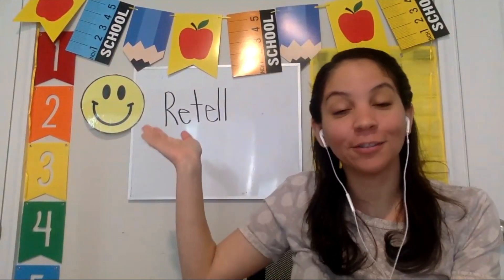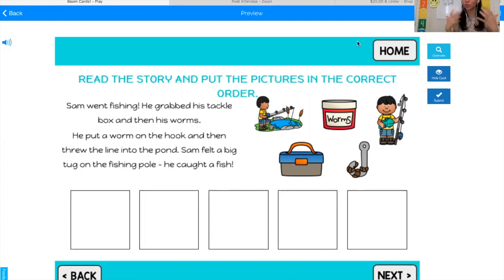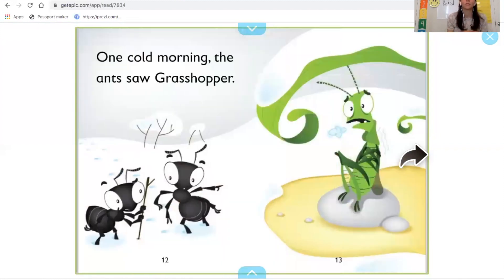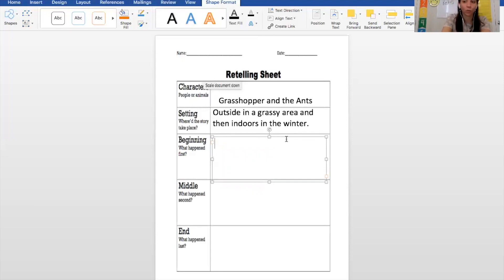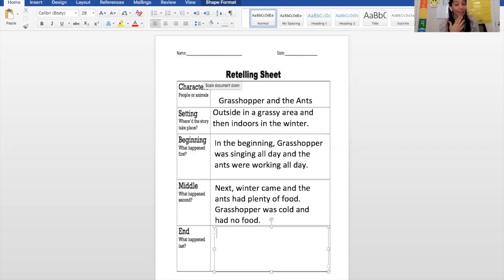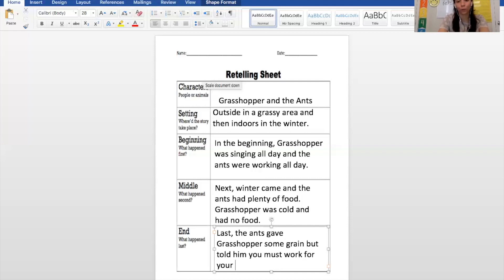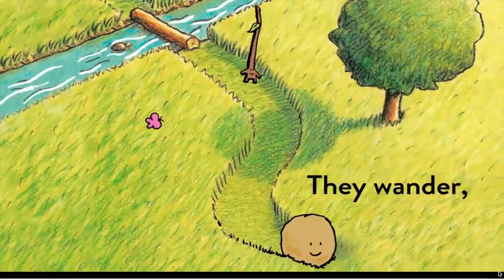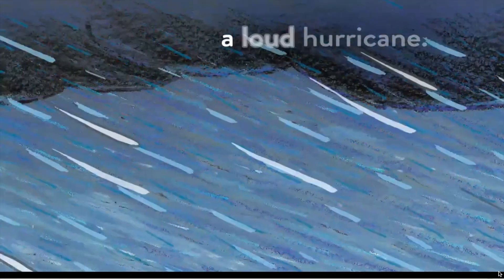Stick and Stone: Retelling Lesson